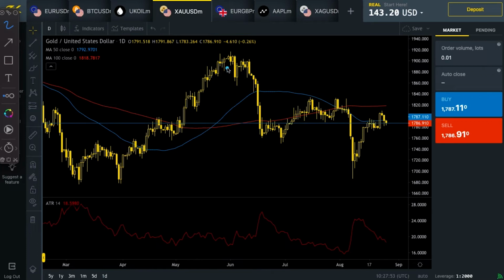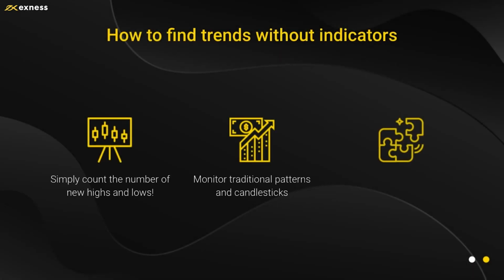Finding trends without indicators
If you choose not to use indicators when trading, the information in this video can help you by introducing how to combine essential approaches to price action with patterns.

Trading is risky. Offered by exness.com.